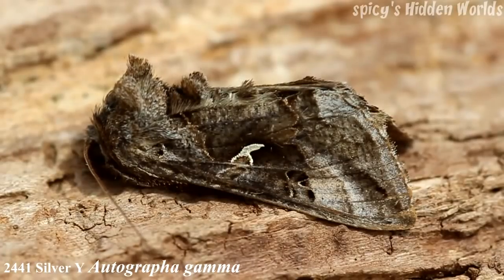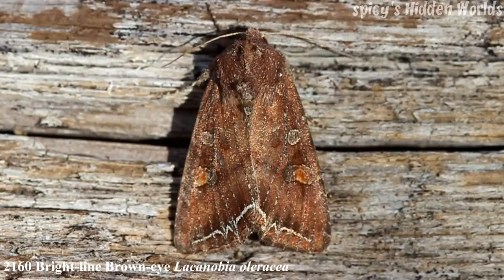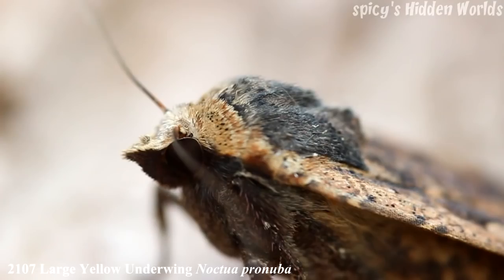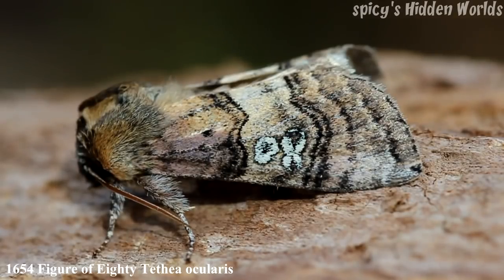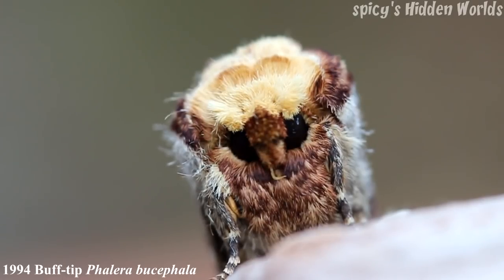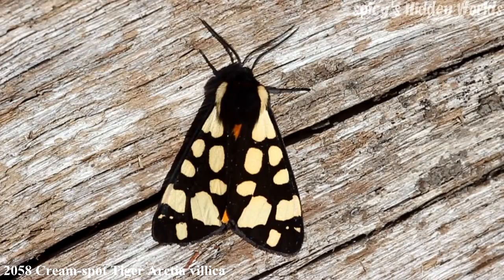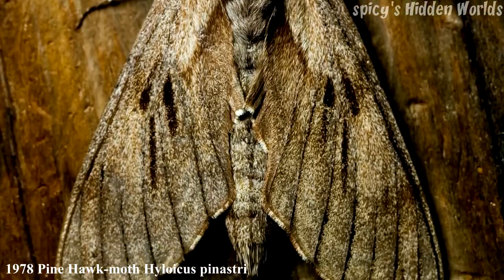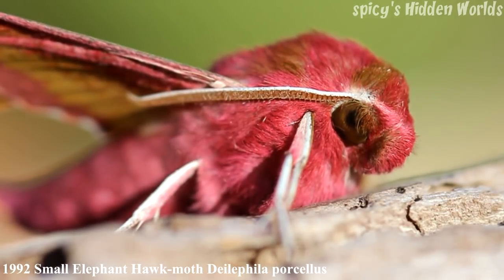Amazing Moths! The Catch Ep.3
More moths from the trap!

2441 Silver Y Autographa gamma
2160 Bright-line Brown-eye Lacanobia oleracea
2061 Buff Ermine Spilosoma luteum
2107 Large Yellow Underwing Noctua pronuba
1654 Figure of Eighty Tethea ocularis
1994 Buff-tip Phalera bucephala
1995 Puss Moth Cerura vinula
2058 Cream-spot Tiger Arctia villica
1978 Pine Hawk-moth Hyloicus pinastri
1992 Small Elephant Hawk-moth Deilephila porcellus

This was the third episode of a series of videos I will be made back in 2014.

Showing you as many different UK moths I catch in my trap as I can.
These moths were caught on the night of 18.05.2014

Due to the recent Youtube changes I am moving my content from my second channel to here. this also leave me open to be able to make more in the future. I have 7 videos like this I will be adding over the coming weeks.
Social Media

Spicy110 Metal works and support

Please send your old sprockets and discs here,

Hayling Island
PO11 1RG

STICKERS!

SanDisk Extreme 32 GB microSDHC Memory Card

Bikes

440 cc Big bore kit